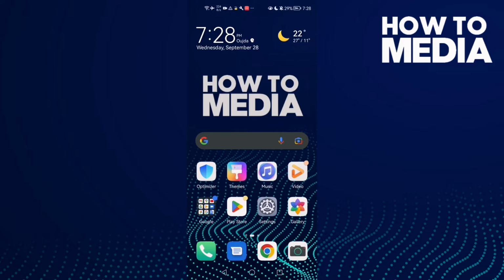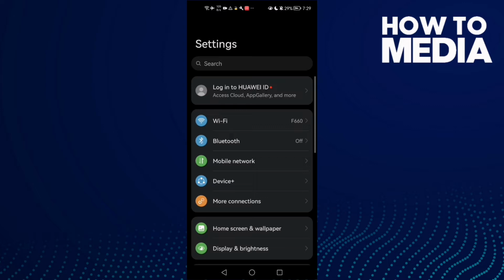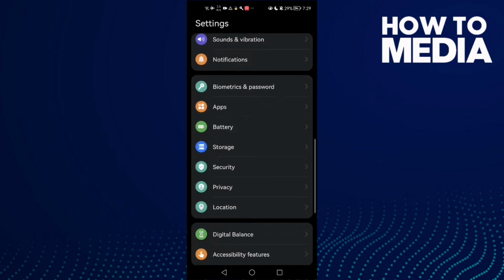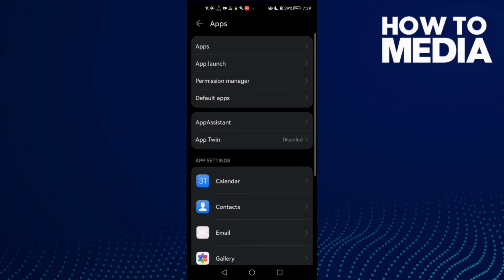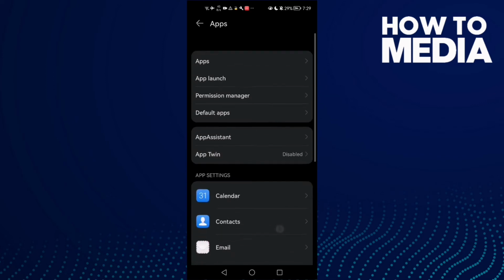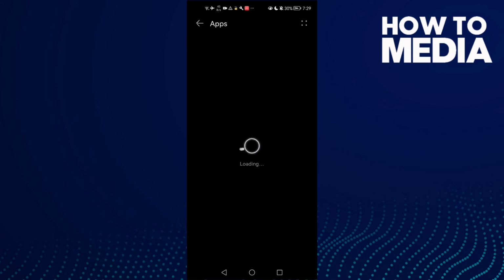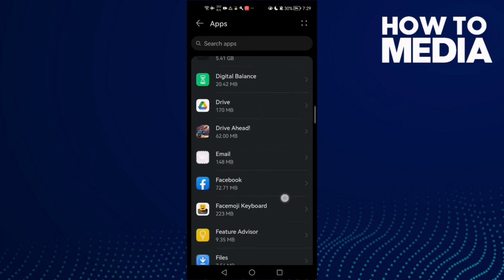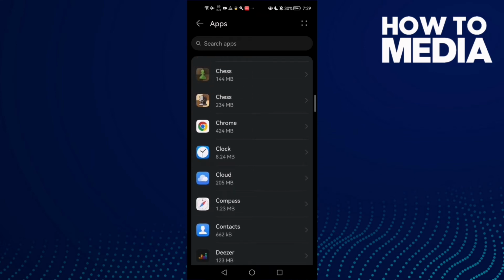How to Find Each App Notification Sounds Settings on Android Phone 2022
in this video we discuss :